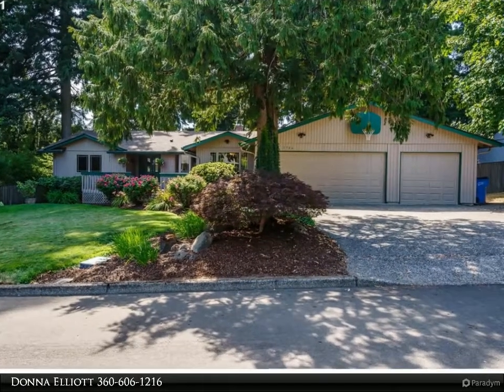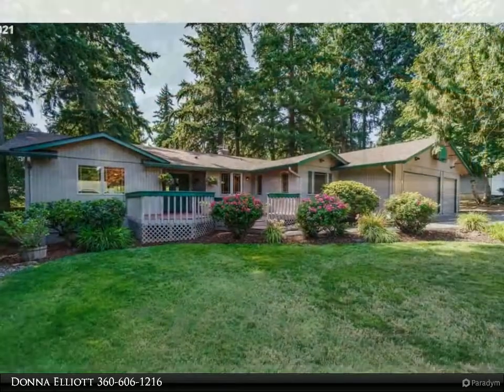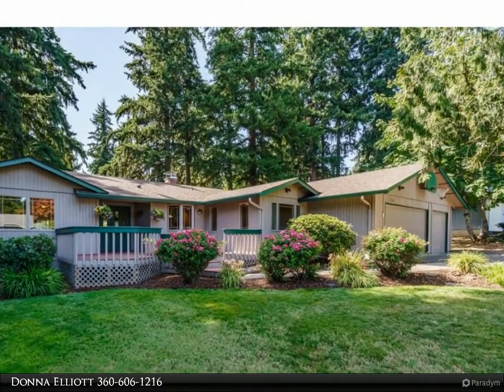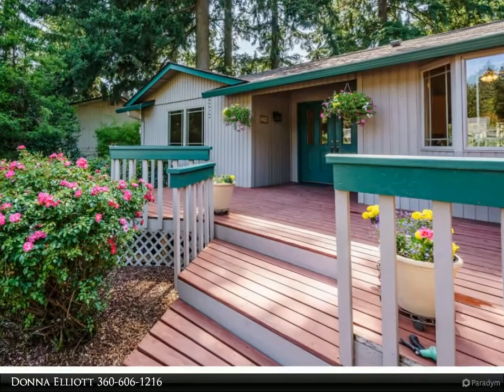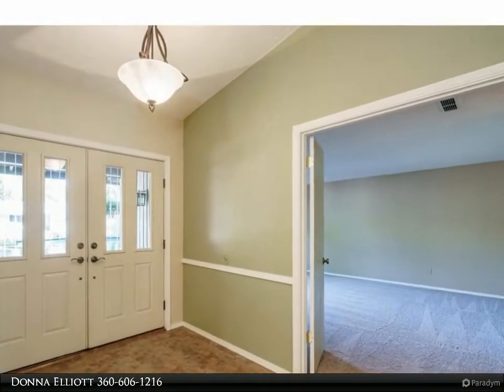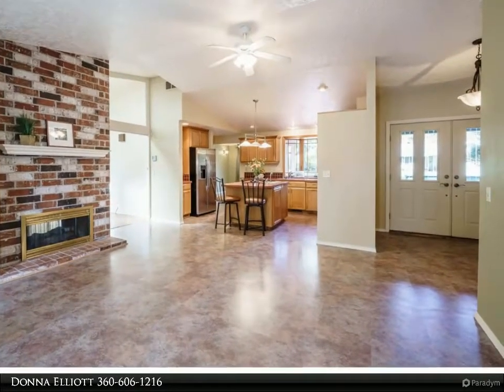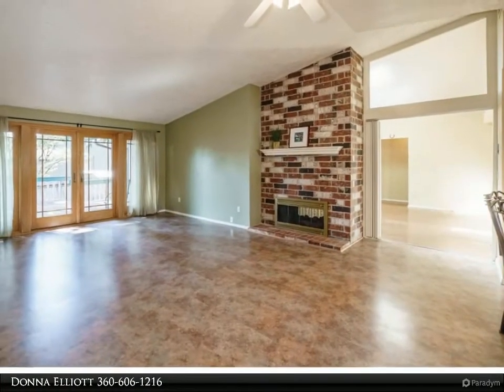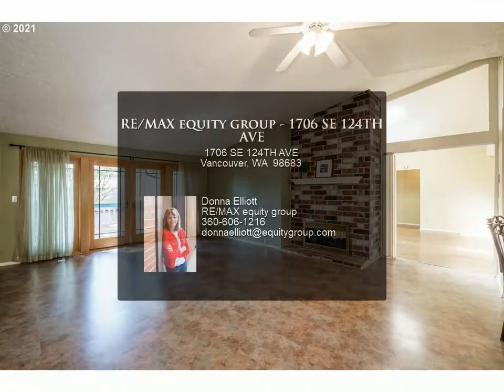RE/MAX equity group - 1706 SE 124TH AVE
Super-sized ranch in terrific condition! Vaulted living & family rooms enjoy the pretty double sided fireplace. Huge and functional kitchen remodel in 2012 includes separate pantry, built-in office nook &a formal dining room. Primary suite has separate room offering many uses. Awesome bonus w/built in bookcases and storage. New roof 2020.Brand new carpet & other 2021 updates throughout. Wonderful lot in classic Cascade park ~convenient to everything! Well loved home ready for a lucky new family!

2 full bath

Donna Elliott
RE/MAX equity group